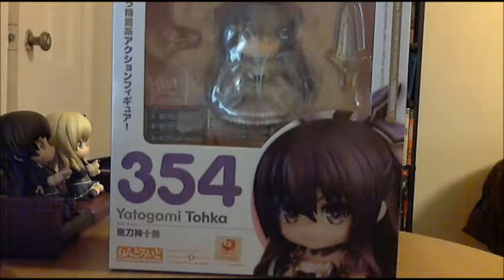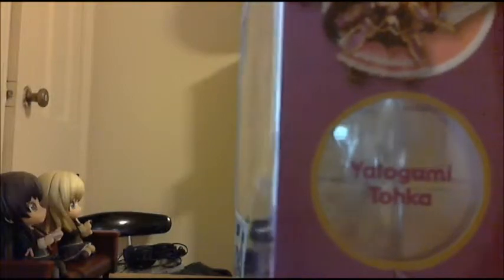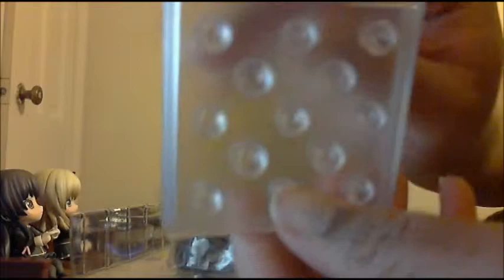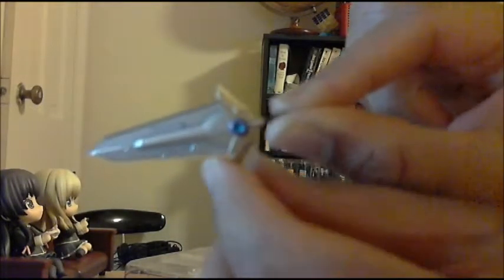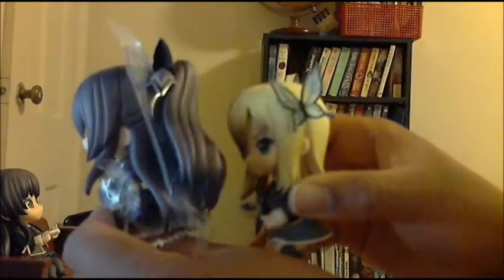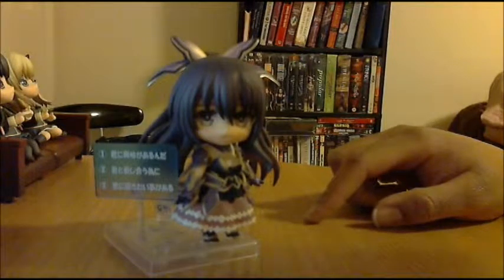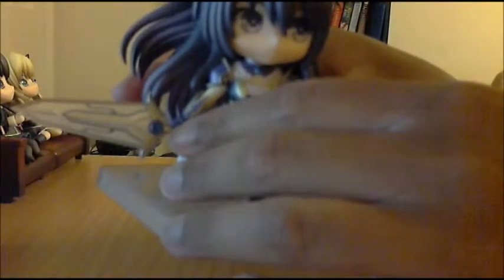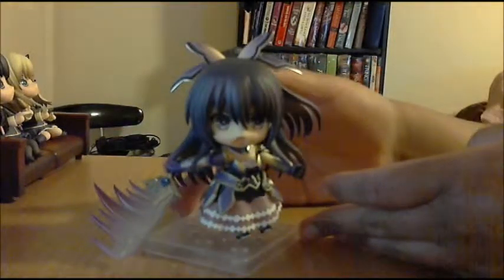Nendoroid #354 Tohka Yatogami [Date A Live] Unboxing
As seen in my November haul video...it's nendoroid Tohka, from the anime, Date A Live.